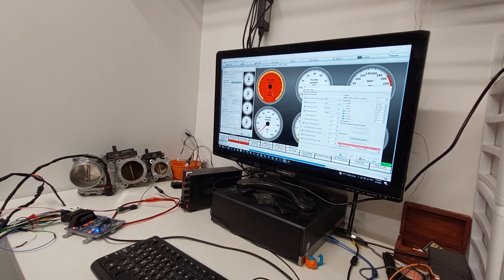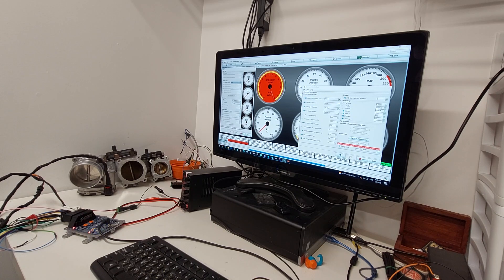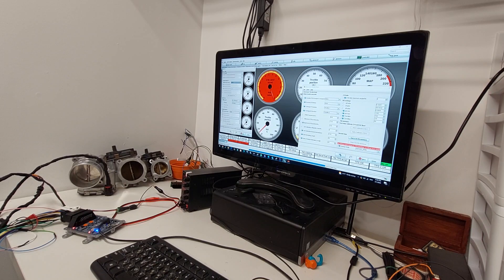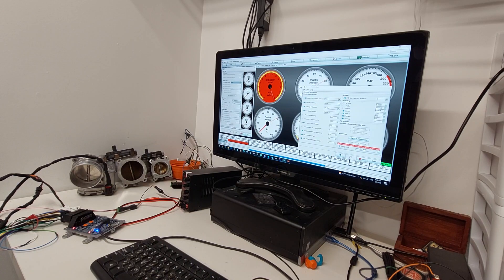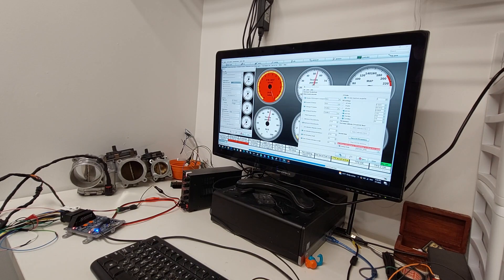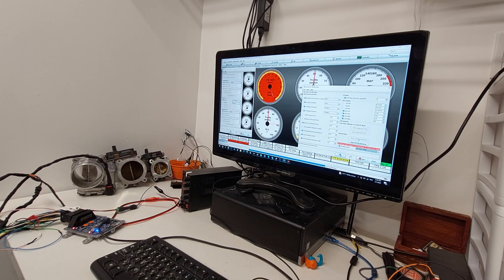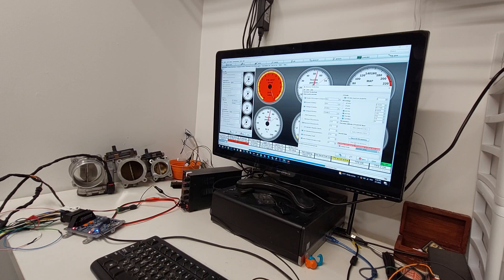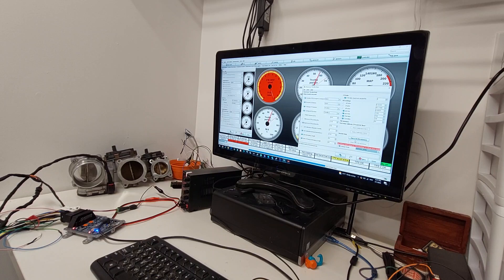Proper SENT ETB controller GM or Ford